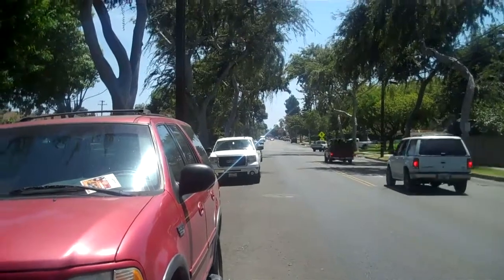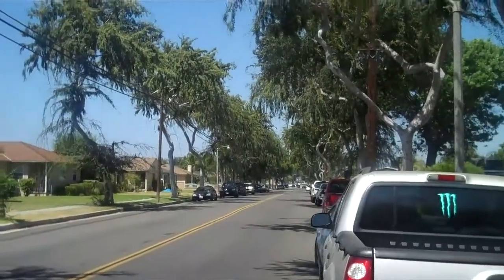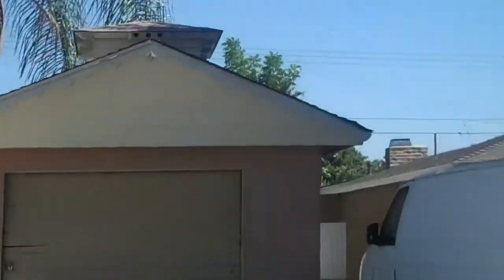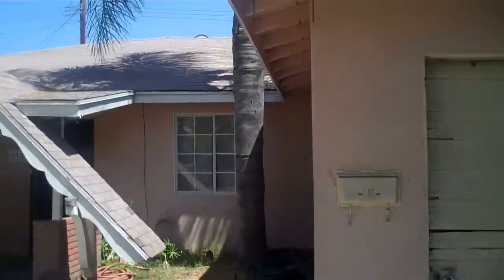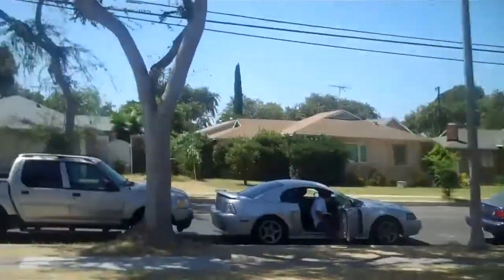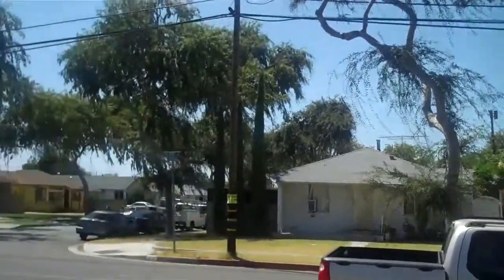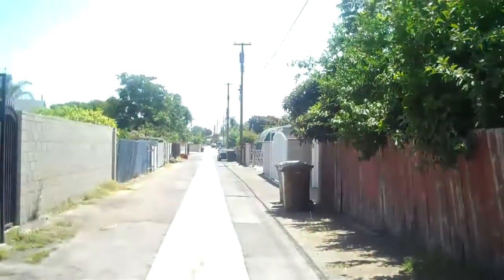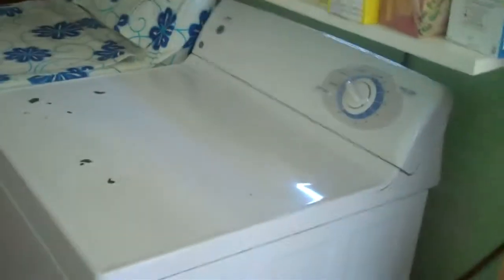"orange county property"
"orange county property" We do have a leased option to buy with little or downpayment to get into the property "orange county property" is one of the best places to live in Los Angeles Adress is 619 S. Gilbert St. Fullerton Ca 92833 going for 410,000 w/downpayment of 25K b/credit ok call the office 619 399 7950 or email